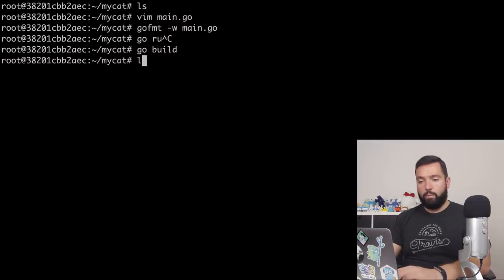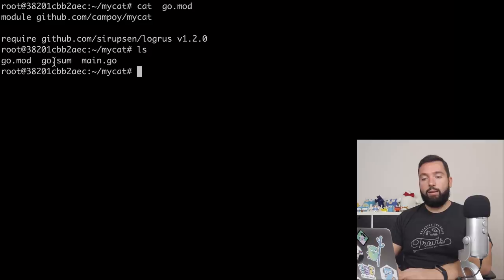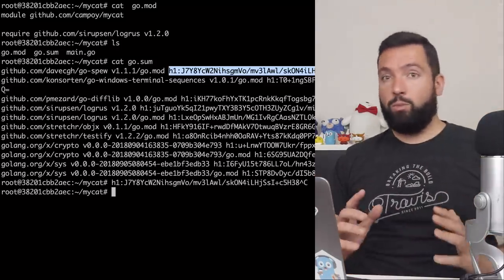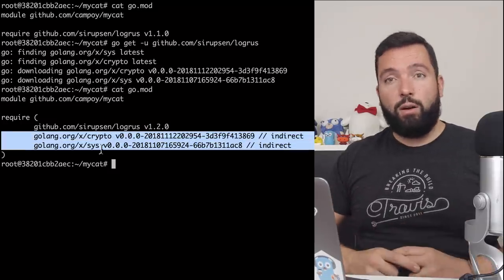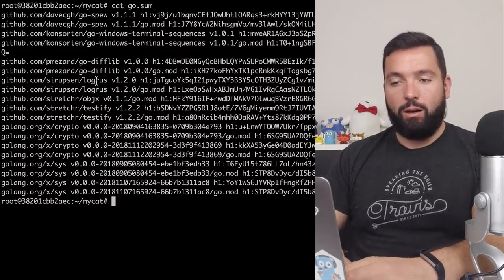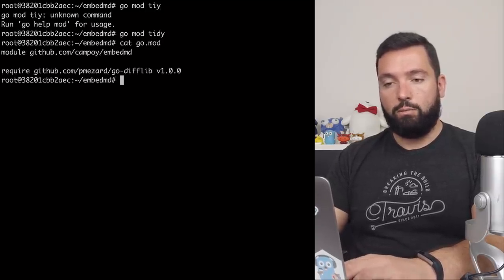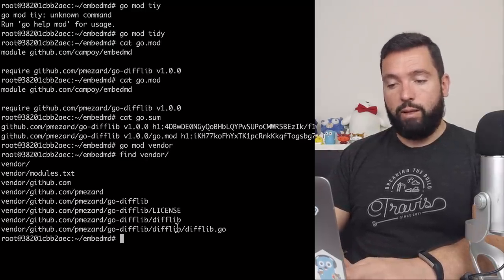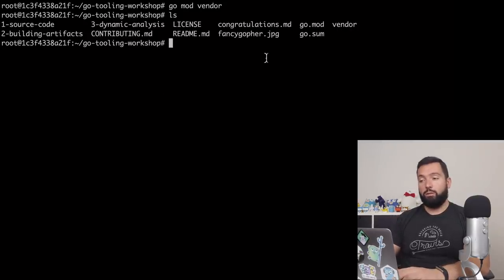justforfunc #42: Intro to Go Modules and SemVer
Go 1.11 is out and with it Go Modules are ready to be evaluated!

In this episode we chat about what modules are, how we versioned, and manage their dependencies. But not all is chat, keep watching for a demo of how the new `go mod` subcommand works.